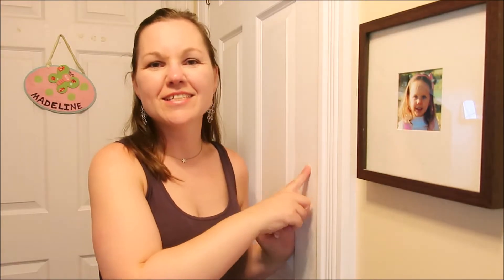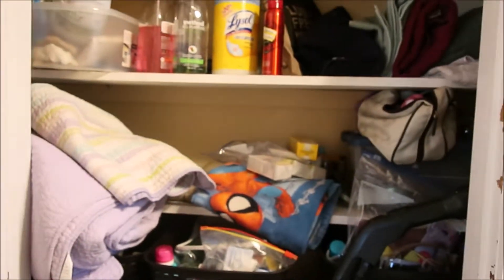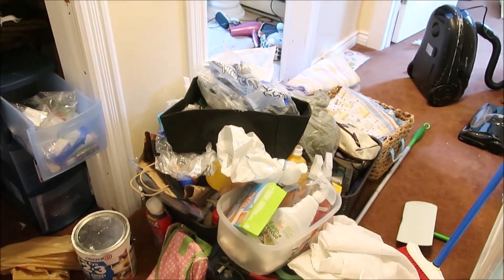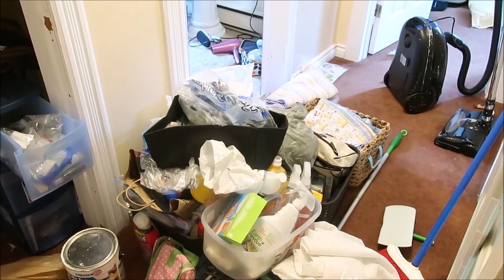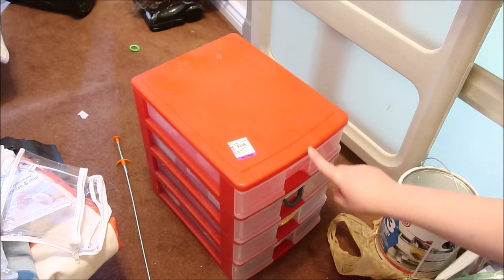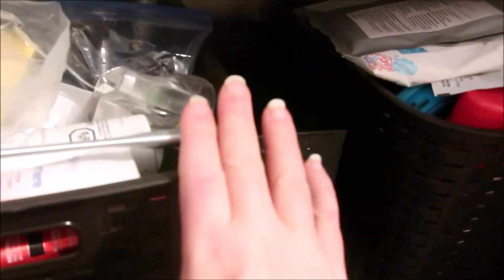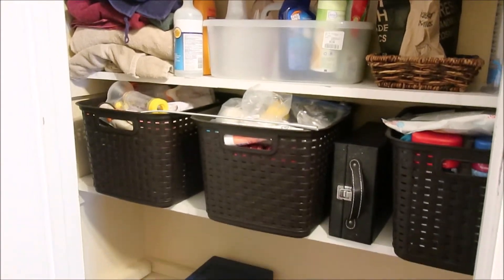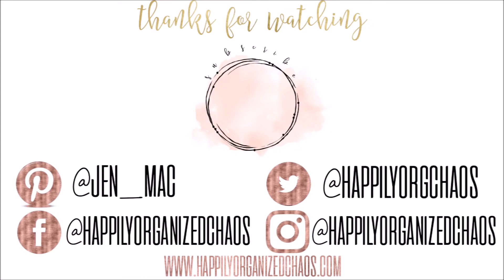LINEN CLOSET DECLUTTER | ORGANIZATION | CLEAN WITH ME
Hi friends!! Today I m excited to be sharing with you a video where I de clutter and purge so much from my hall linen closet.